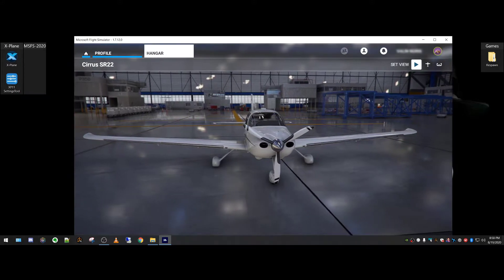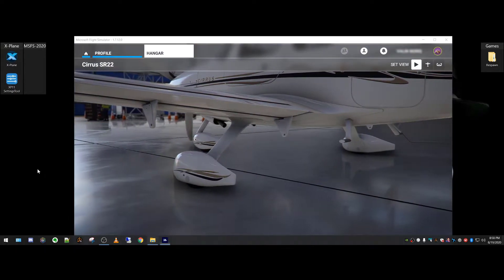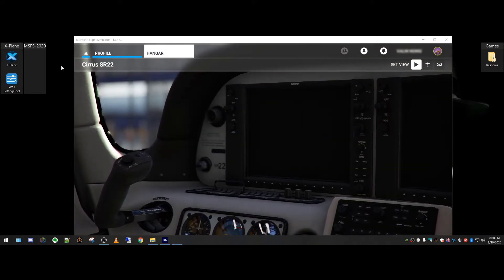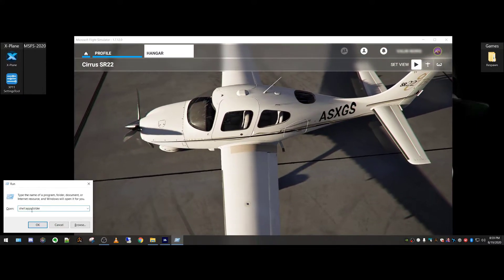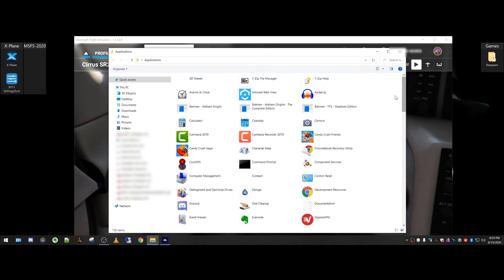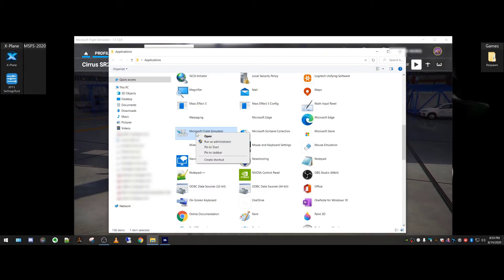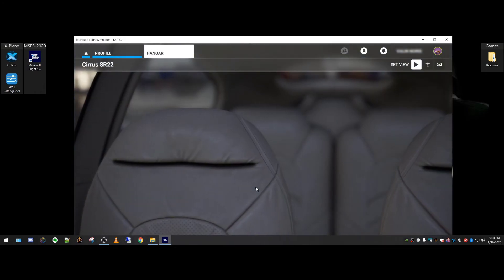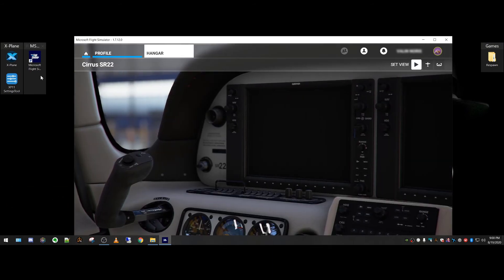Come On Microsoft!! Where's my Flight Simulator 2020 Desktop Icon!!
Seriously!! So like a lot of apps downloaded from the MS store there is no desktop icon. A right click on a running app is devoid of a desktop shortcut option or any shortcut option. (SMH)

There is an option to pin the app to the taskbar or create Start tiles but I hate those. I personally like having my icons lined up on my desktop, call me old school.

So let's get the MSFS-2020 shortcut on there too.

More MSFS 2020 videos coming soon. Dialing in the system right now...